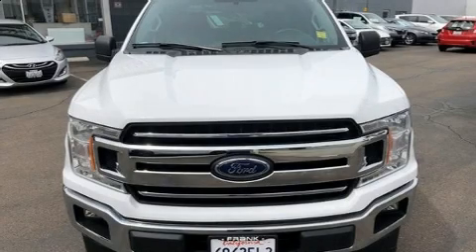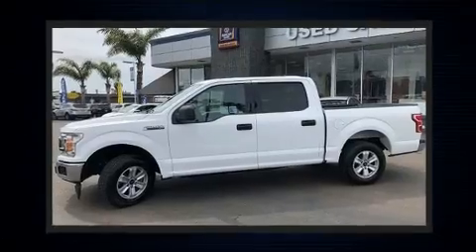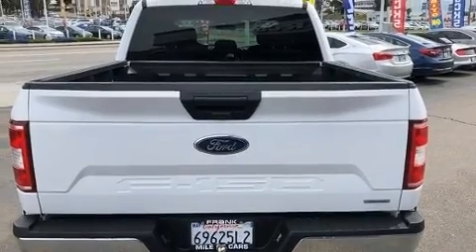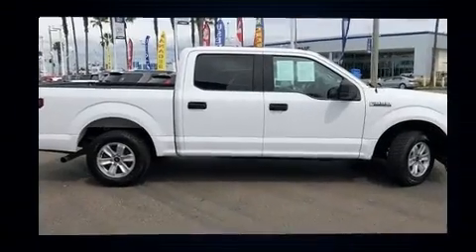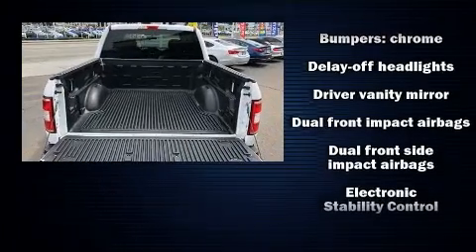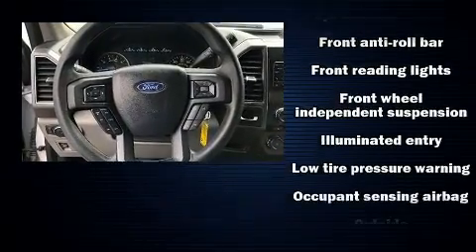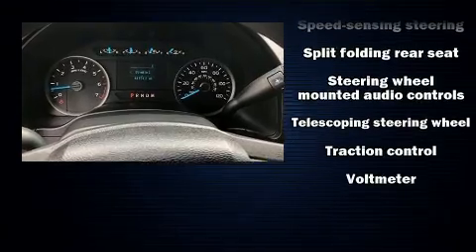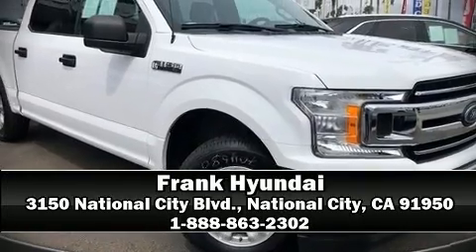2018 Ford F-150 in National City, CA 91950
Frank Hyundai
3150 National City Blvd.

You can expect a lot from the 2018 Ford F-150. With just over 40,000 miles on the odometer, this vehicle proves competitive in its price class based on its condition and value. Smooth gearshifts are achieved thanks to the refined 6 cylinder engine, and for added security, dynamic Stability Control supplements the drivetrain. Top features include a split folding rear seat, delay-off headlights, a tachometer, variably intermittent wipers, a rear step bumper, an outside temperature display, tilt and telescoping steering wheel, and more. With side curtain airbags supplementing the rest of the safety network, you can be assured that you and your passengers will experience top-tier protection. It also arrives with a Carfax history report, providing you peace of mind with detailed information. We have a skilled and knowledgeable sales staff with many years of experience satisfying our customers needs. They'll work with you to find the right vehicle at a price you can afford. We are here to help you.